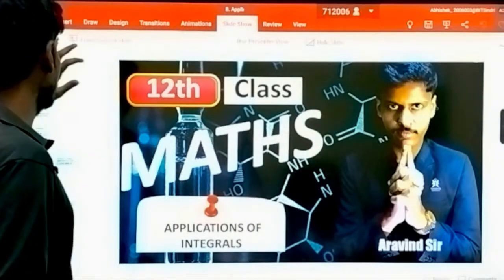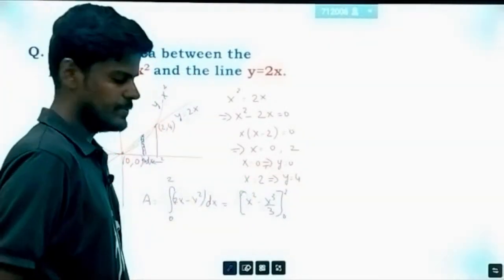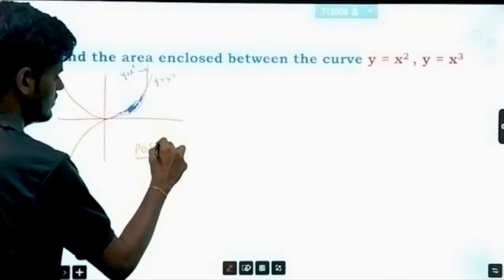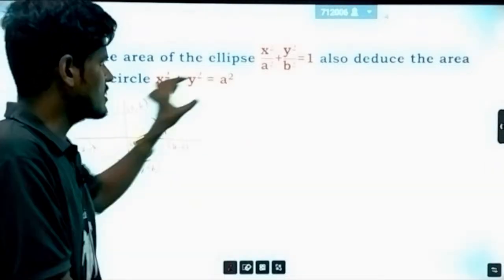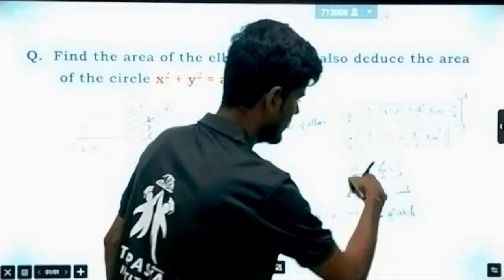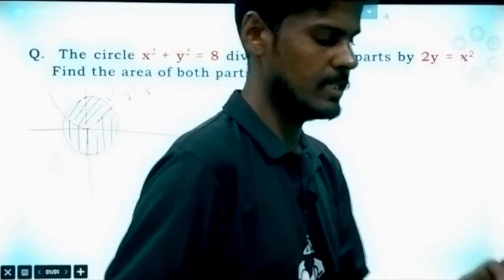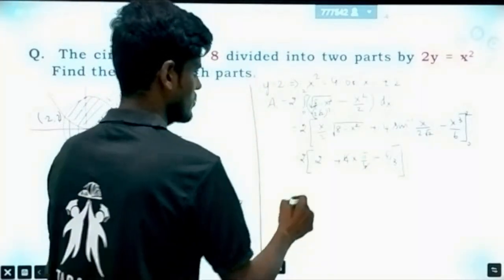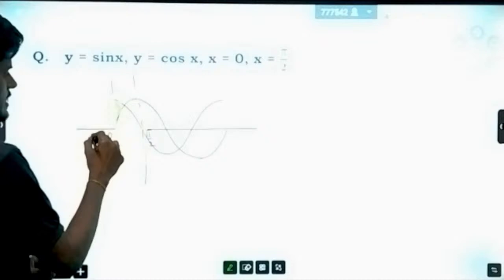12th Boards Revision I MATHS I APPLICATIONS OF INTEGRALS PART 2 I ARAVIND SIR